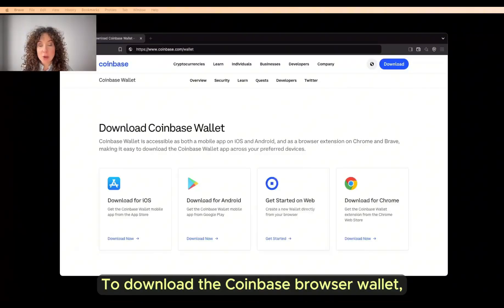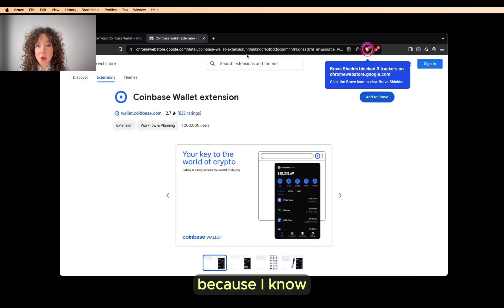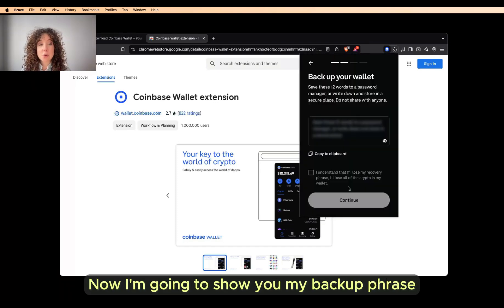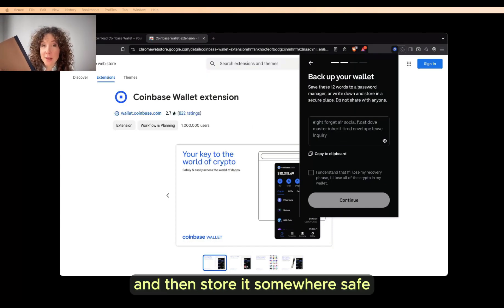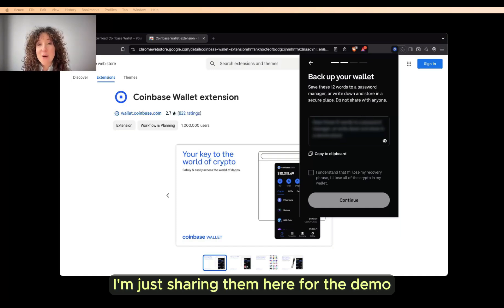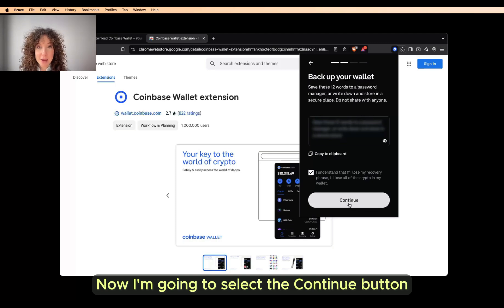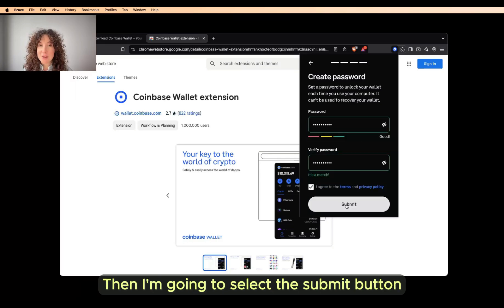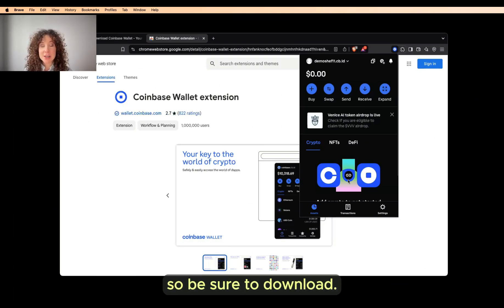How to Download Coinbase Browser Wallet Extension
Ready to take the next step into Web3? In this tutorial, we’ll walk you through downloading and setting up your very own Coinbase Wallet browser extension—your gateway to managing crypto and exploring the decentralized internet.

A Web3 wallet is essential for storing, sending, and receiving crypto, but it’s also your single sign-on for dApps, DeFi platforms, NFTs, and everything Web3. Owning your keys = owning your future. Let’s get you set up!

🔍 WHAT YOU’LL LEARN:

What is a Web3 Wallet? – Understand how wallets like Coinbase connect you to Ethereum, Solana, and the entire crypto ecosystem.
How to Download Coinbase Wallet Extension – Step-by-step guide to safely download the extension on Chrome or Brave Browser.
Creating Your Wallet & Backup Phrase – Learn how to generate your Secret Recovery Phrase (Seed Phrase) and secure it like your financial future depends on it—because it does.
Setting a Secure Password – Build good password hygiene for added wallet security.
Naming Your Wallet – Customize it to stay organized as you grow your Web3 portfolio.

🌍 WHY THIS MATTERS:
Your wallet is your passport to Web3. It’s how you’ll access DeFi platforms, buy NFTs, swap tokens, and manage your digital assets. Taking control of your wallet is the first step toward financial empowerment in crypto.